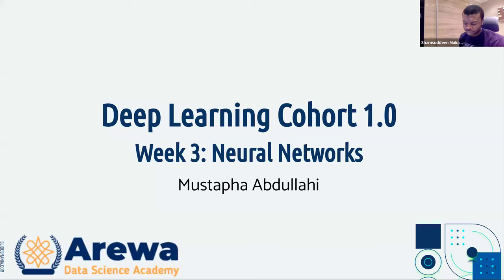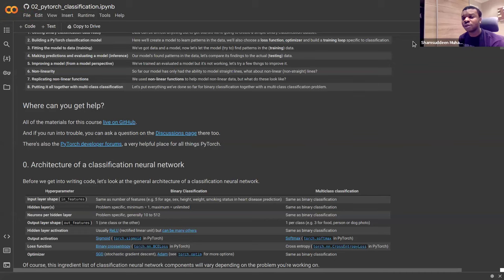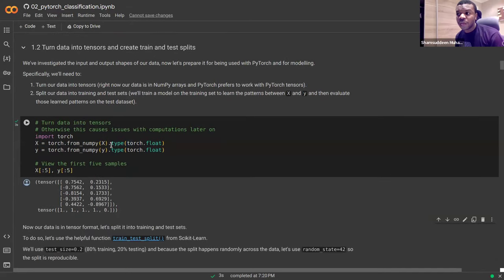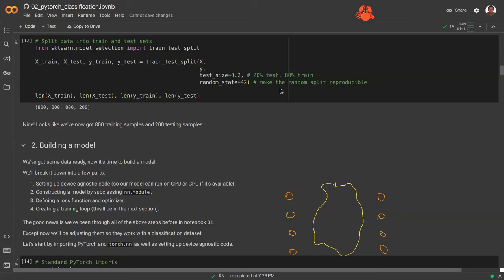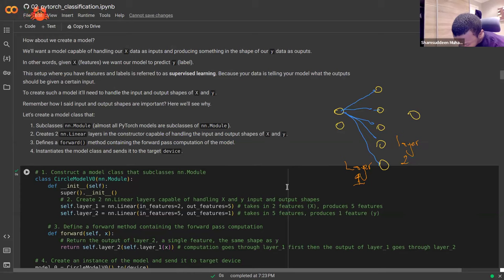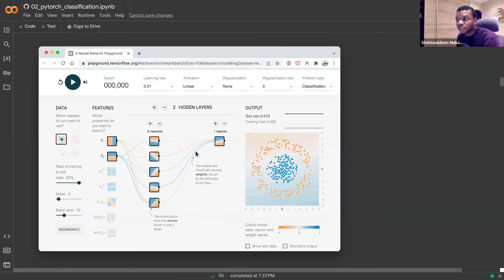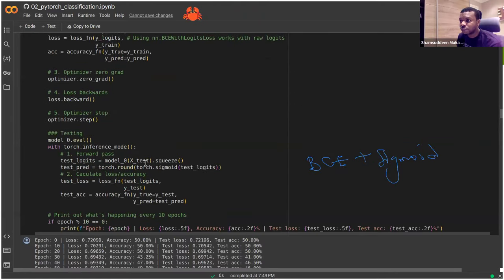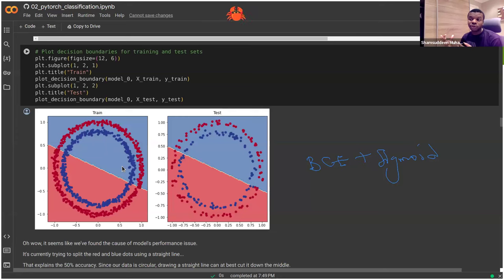Week 3: Neural Networks Classification by Mustapha Abdullahi